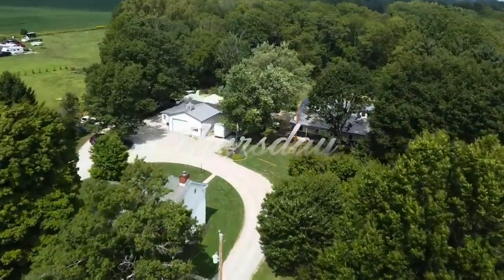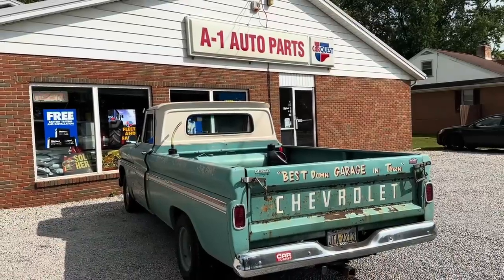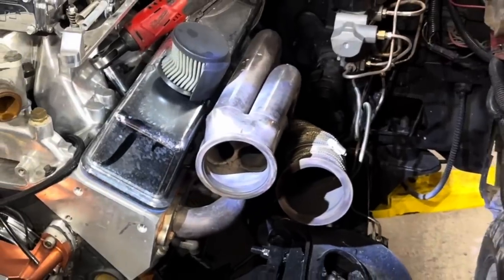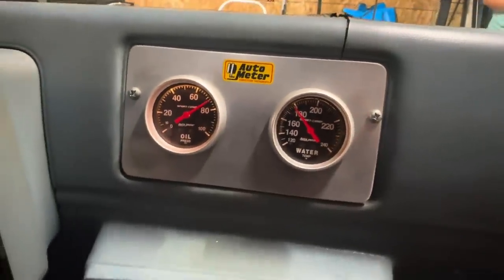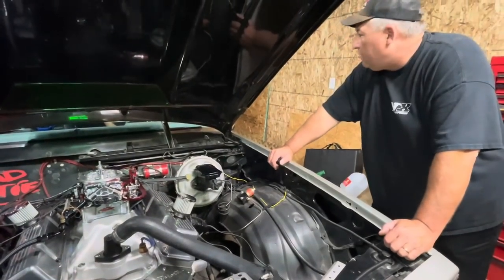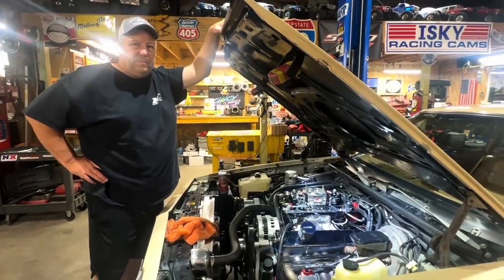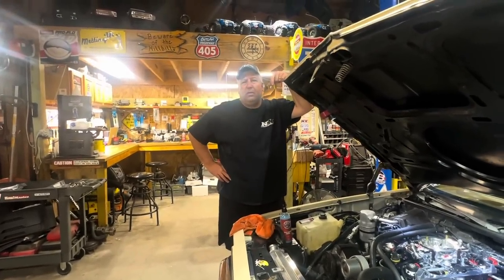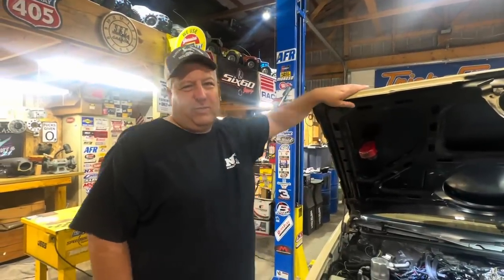BOOSTED TO DEATH? We tear down the Nova’s Small Block!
We tear down the engine in my Nova to see what if anything can be salvaged.

Dad bought a new truck, we run into problems with the 55 project, and we fire up Addy’s Malibu for the first time.

All new Video on OMG!